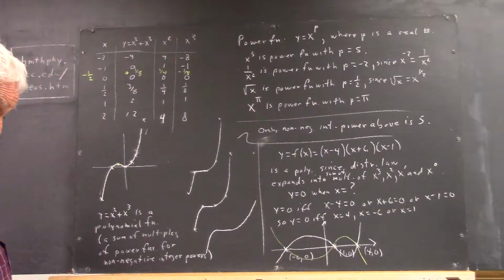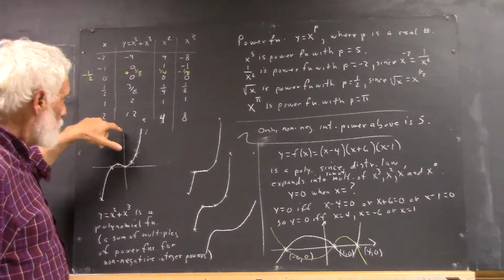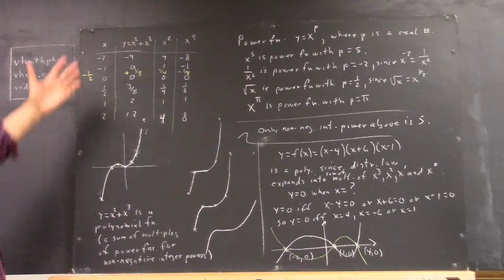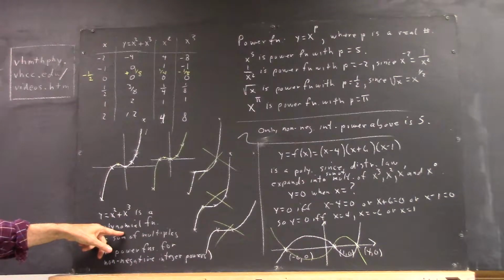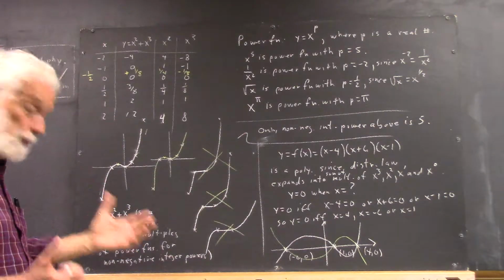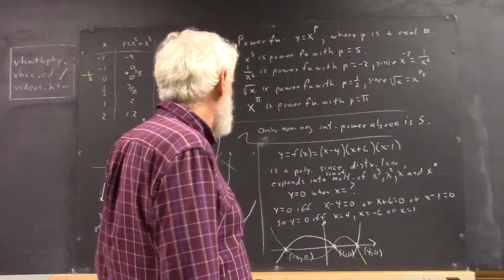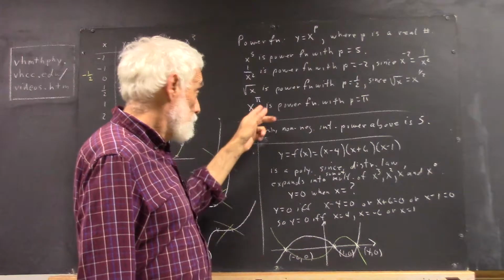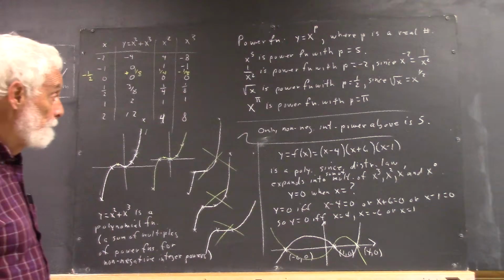dagpc 0761 adding squaring and cubing functions shape of graph behavior between zeros definition o